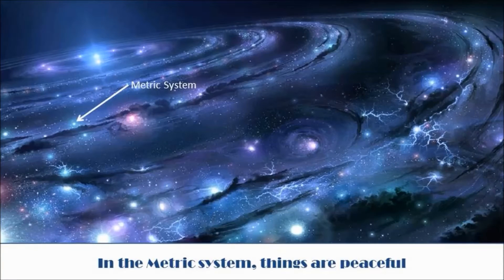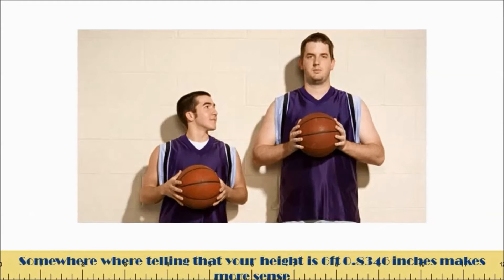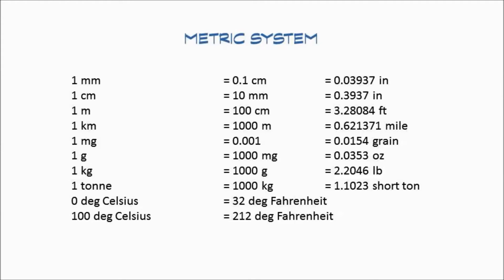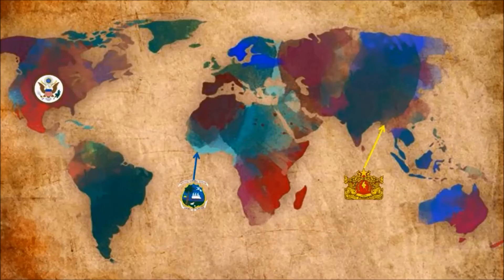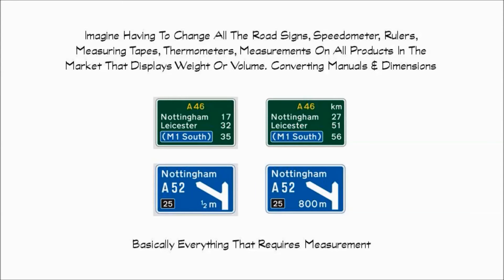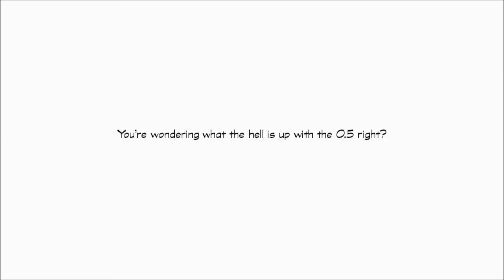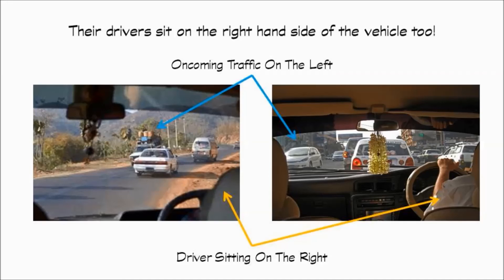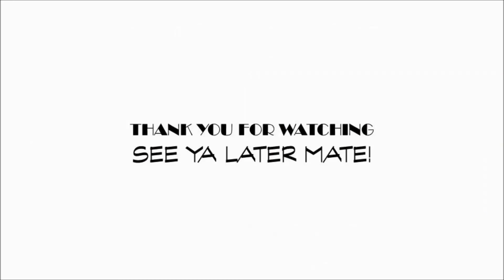Metric System vs Imperial System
Find Out Who Uses What!

Factologist

Factologist